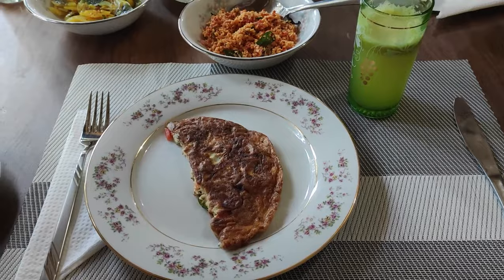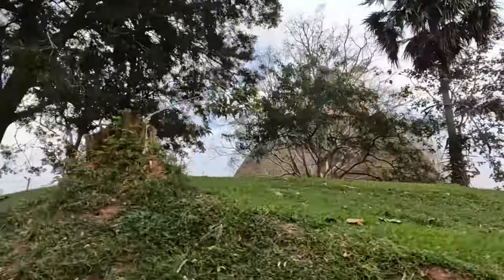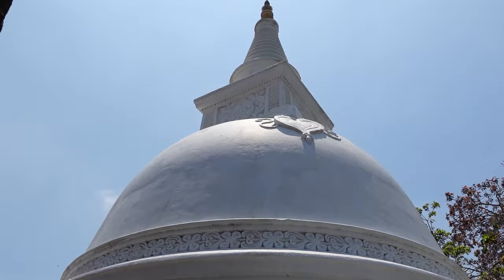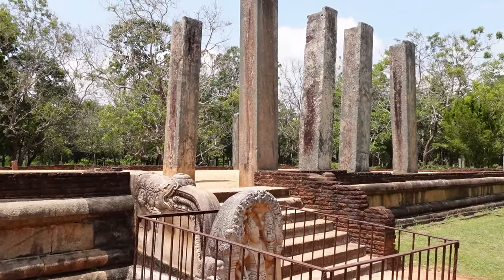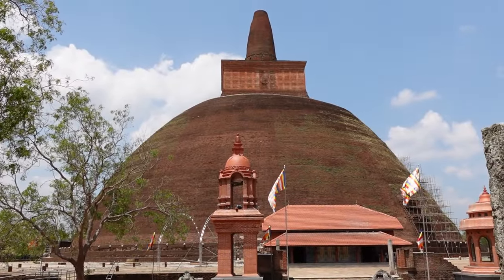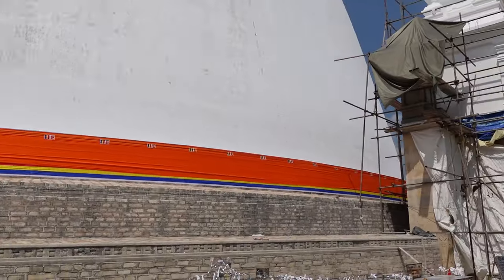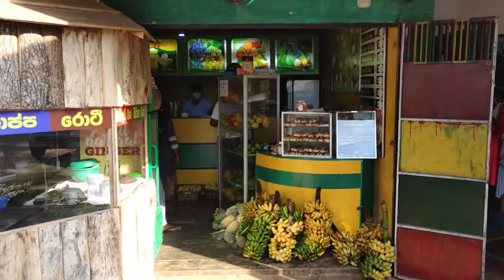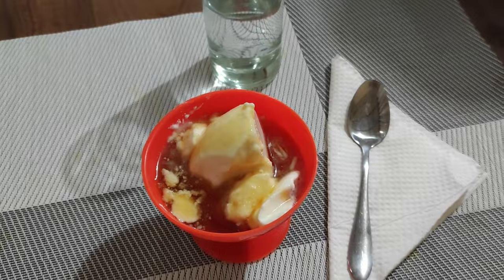The Sacred City of Anuradhapura | SRI LANKA SERIES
The next destination on our 3-week journey through Sri Lanka is the sacred city of Anuradhapura & a must-stop on your travel itinerary! We truly loved this place and it’s one of our favorites from our backpacking trip. This UNESCO World Heritage Site was the first capital of Sri Lanka and holds major cultural, religious, and historical significance. Its religious importance makes the destination a pilgrimage for devotees. Over an area of ~40 square kilometers, you will find gigantic dagobas and beautiful temples. Together with Mihintale, Anuradhapura is the perfect destination to learn more about Sri Lanka’s culture & history.

Besides being an absolutely beautiful scenic place, the locals and its atmosphere just stole our hearts. Anuradhapura was one of the perfect places to get a better taste and feel of Sinhalese daily life. Since we encountered fewer tourists here compared to other popular places like Ella and Sigiriya, it was a more serene experience. We would 100% recommend putting it on your Sri Lanka itinerary, for which two days are just the perfect amount.

📖 We cover everything for your visit on our blog if you’re interested

Timestamps:
00:00 Intro & Breakfast at Sri Lankan Homestay
00:52 How to get around Anuradhapura
01:40 Exploring the Ancient City of Anuradhapura
02:40 Isurumuniya Vihara
05:05 Mahasena Temple (Moonstone)
06:05 Abhayagiri Dagoba
06:55 Ruwanweli Maha Seya Stupa
08:48 Afternoon in Anuradhapura city
09:26 Dinner at our Homestay

USEFUL TRAVEL LINKS SRI LANKA

Did we help with your planning? Enjoying our videos? Consider buying us a coffee to say thanks